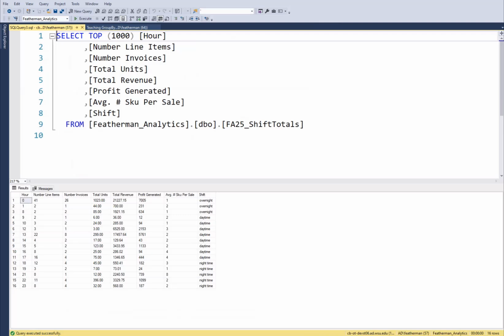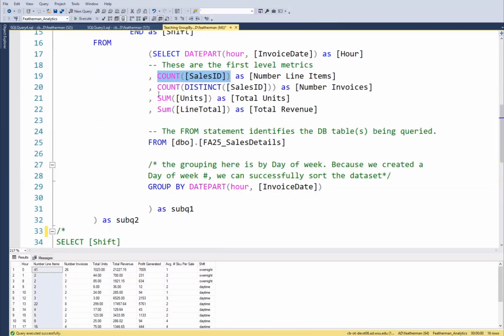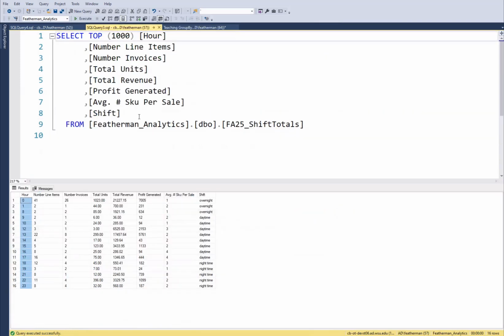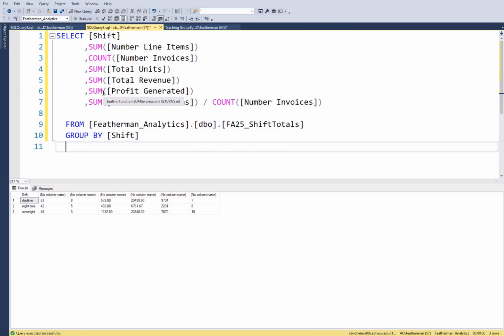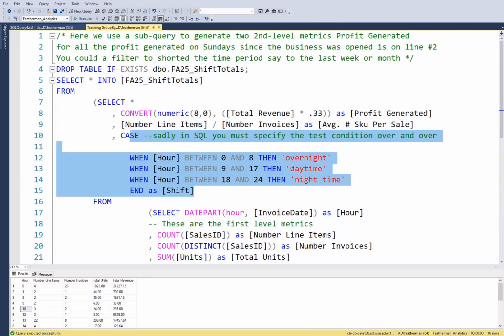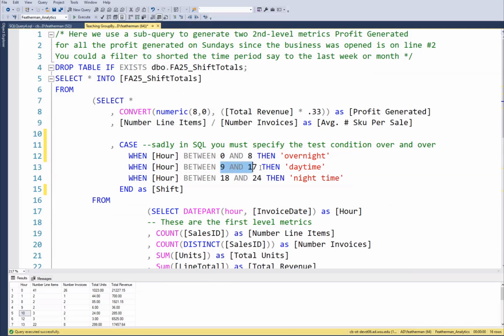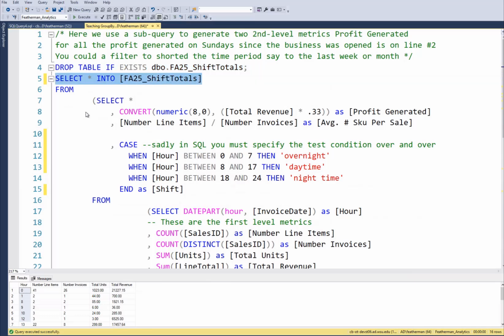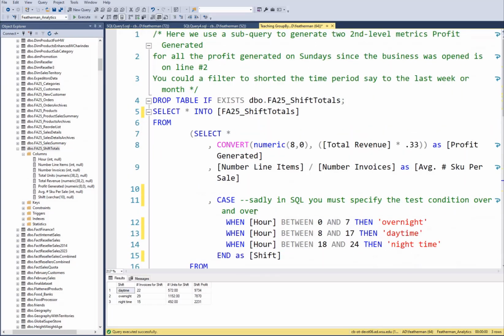19. Shopify System - SELECT data INTO New Table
Often DBA/Analysts will be creating datasets for others, here we demonstrate the DROP TABLE and SELECT * INTO FROM query used to save a dataset generated by a query into a database table.

Of course this technique is very useful. For example you could upload a products spreadsheet from a vendor into a new SQL database table. Once the data is stored in a SQL database table, you could use

SELECT *
INTO new tablename
FROM
  (SELECT col1, col3, col5, col9,
    FROM newProductList
     WHERE ProductLine = 'Winter Jackets')